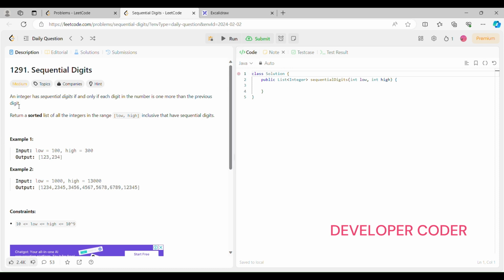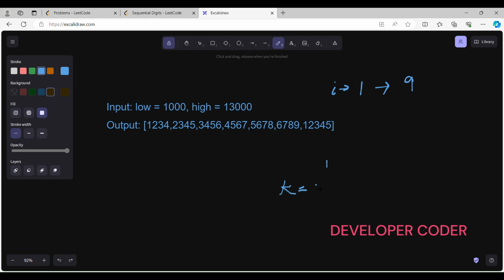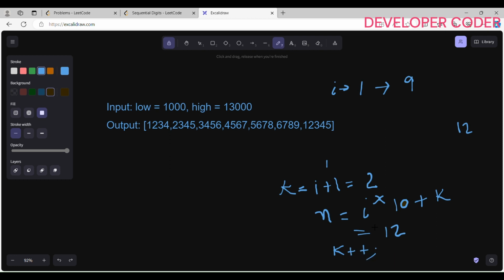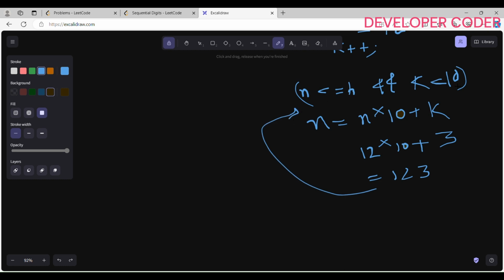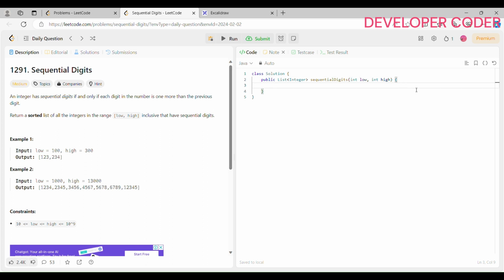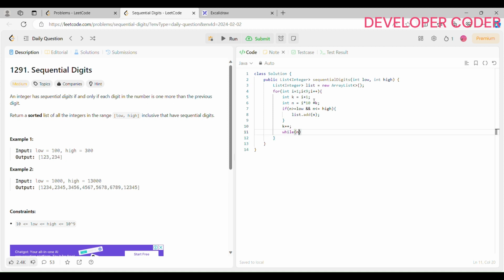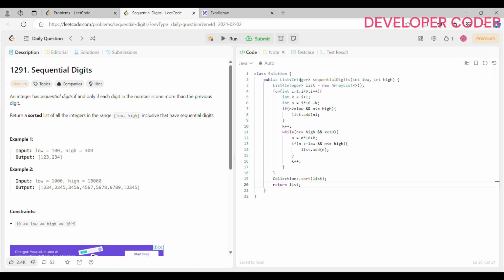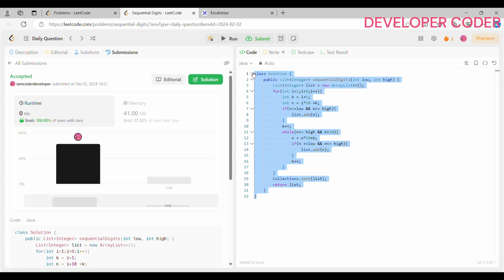Sequential Digits | LeetCode 1291 | Java Code | Developer Coder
In this video, I solve LeetCode 1291 - Sequential Digits using Java and explain the complete approach in a clear and interview-focused manner. This problem is frequently asked in coding interviews and helps strengthen your understanding of number generation, iteration, and implementation techniques commonly used in DSA.

If you're preparing for coding interviews, practicing LeetCode regularly, or improving your problem-solving skills in Java, this video is a great addition to your preparation.

Programming Interview Java
Algorithm Practice Java
LeetCode Daily Challenge
Java Algorithm Tutorial
Coding Problem Java
Java LeetCode Tutorial
DSA Java Tutorial
Coding Skills Java
Programming Logic Java
Sequential Digits Implementation
Java Number Problems
Digit Based Problems
Coding Patterns Java
Java Algorithms Practice
Algorithm Interview Questions
Java Programming Tutorial
Problem Solving Java
Daily Coding Challenge
Coding Questions Java
Interview Ready Java
Java Coding Solutions
DSA Practice Java
Online Coding Practice
Programming Challenges Java
Java Coding Examples
Algorithm Coding Java
Sequential Digits Example
Java Coding Tutorial
LeetCode Easy Java
Coding Exercises Java
Java Problem Explanation
Interview Algorithms Java
Coding Concepts Java
Programming Questions Java
Software Developer Interview
FAANG Coding Preparation
Java Coding Session
Algorithm Learning Java
Programming Practice Java
Coding Logic Building
DSA Coding Practice
Java Career Preparation
LeetCode Problem 1291
Sequential Digits Interview
Sequential Digits Tutorial
Java LeetCode Problem
Coding Interview Preparation
Java Algorithm Problems
Developer Coder Channel